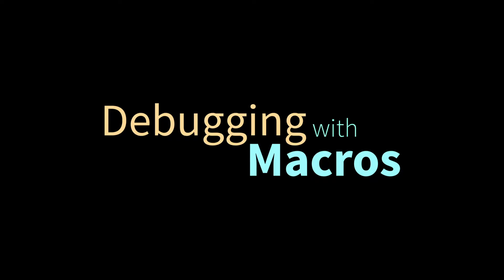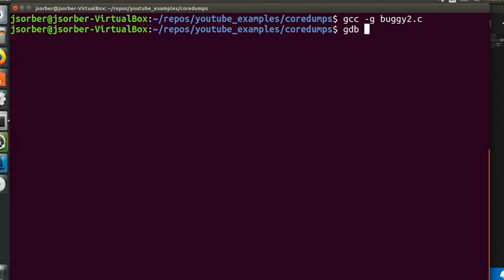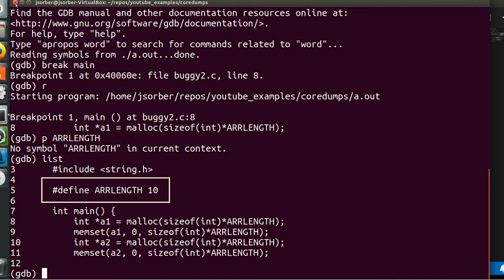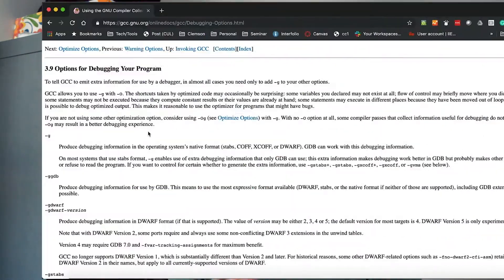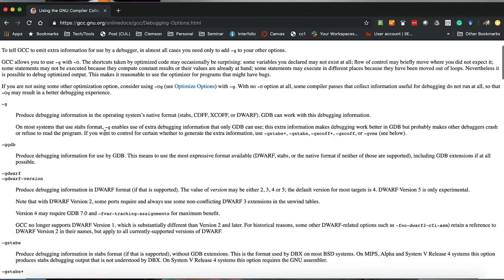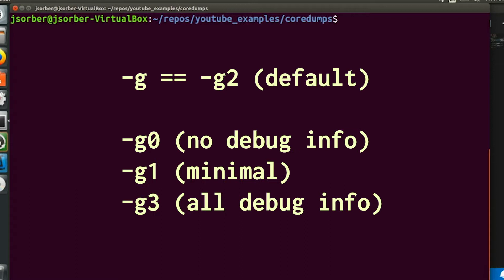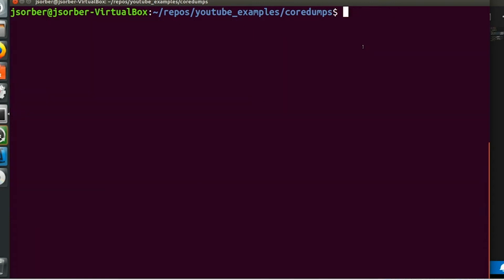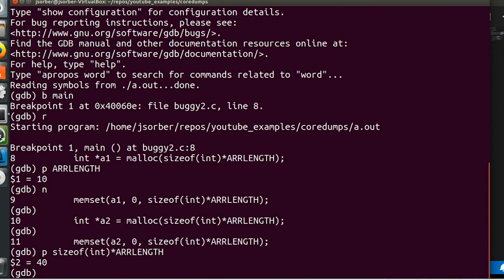Debugging with Macros (-g3,-ggdb)